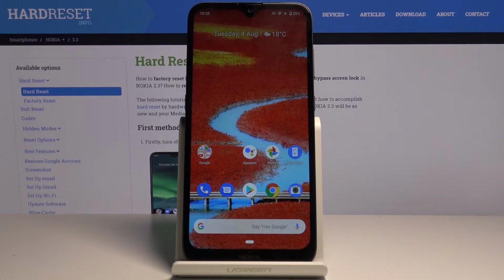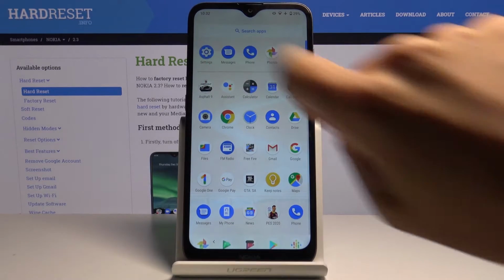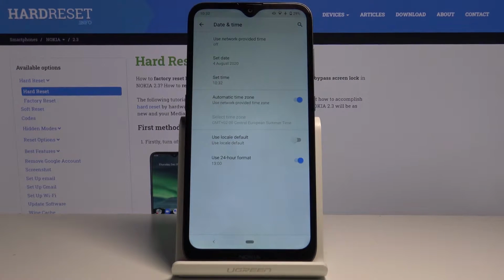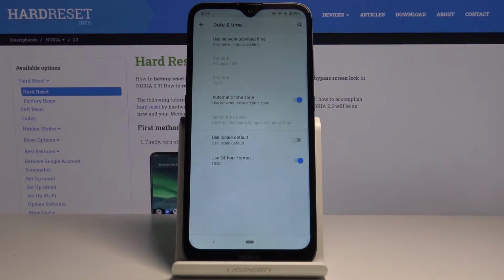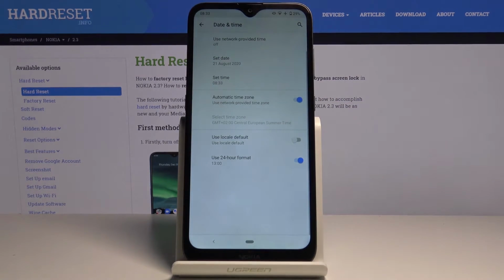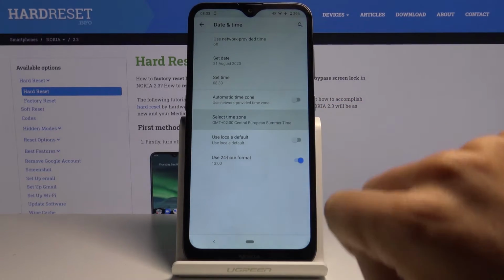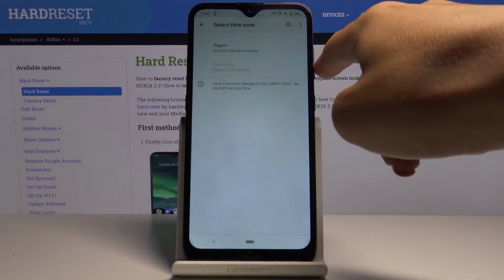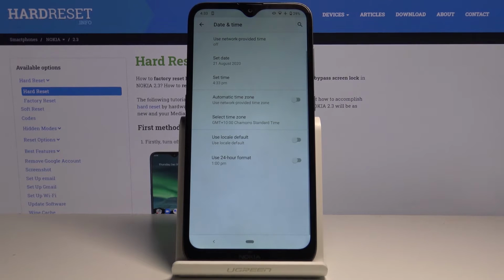How to Set Up Date & Time on NOKIA 2.3 – Device Time Zonee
Learn more info about NOKIA 2.3:
In today’s tutorial, we would like to show you how to change Time Zone and choose another Date or Time on your NOKIA 2.3. These keys combinations allow you easy to configure device settings. In this video, we will show you how to do it quickly and correctly.